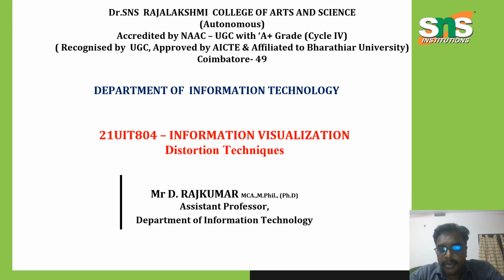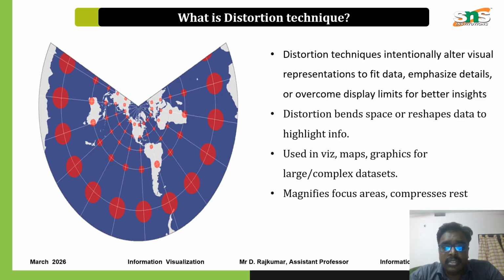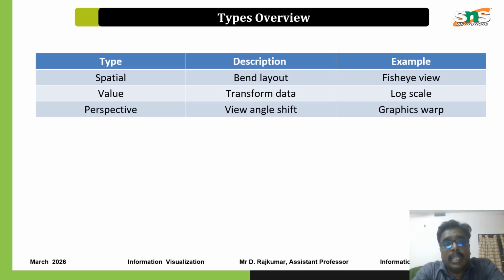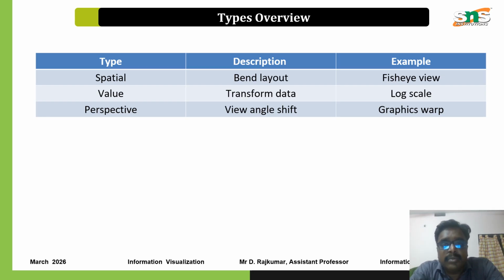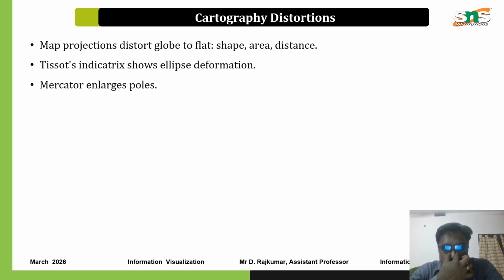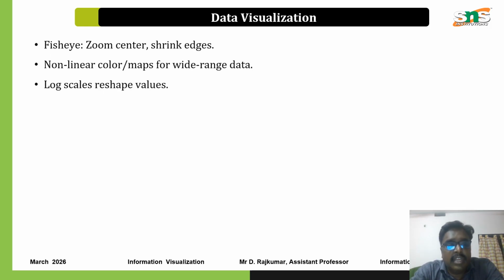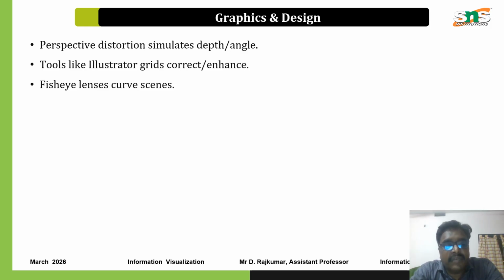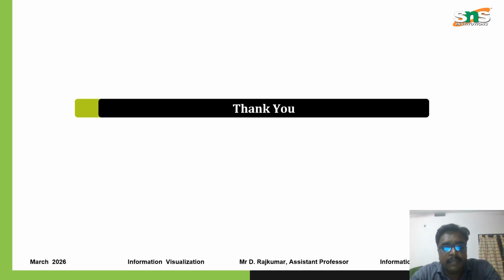Distortion Techniques | Information Visualization | SNS Institutions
Distortion Techniques in information visualization refer to methods that intentionally deform, magnify, or compress parts of a visual representation to address the challenge of displaying large or complex datasets within limited screen space. They enable focus+context views—showing detailed information in a selected region while preserving an overview of the surrounding data—without requiring users to zoom or switch views entirely.
The core idea draws from cartography, photography (e.g., fisheye lenses), and human perception. By applying non-linear transformations, distortion techniques allocate more visual space (higher magnification) to areas of interest while compressing less relevant regions. This maintains spatial relationships and global context, supporting better exploration and navigation in information spaces.
Taxonomy and Types
A foundational 1994 review by Leung and Apperley classified distortion-oriented techniques based on magnification functions:

Piecewise continuous — Bifocal displays (constant magnification in focus, reduced elsewhere) and Perspective Wall (varying along one axis, like folding a document).
Continuous — Fisheye views (radial or Cartesian), where magnification decreases smoothly with distance from the focus point. Polyfocal projections allow multiple foci.

Other geometric distortions include:

Cartesian distortion — Stretching along x/y axes independently.
Polar or radial distortion — Concentric magnification.
3D extensions — Applying similar principles to volumetric data or 3D graphs.

Modern variants incorporate interactive lenses, elastic hierarchies (e.g., in tree or network visualizations), and minimization of unwanted boundary distortions.
Applications and Benefits
Distortion techniques are widely used in hierarchical data (e.g., file systems via SunBurst with angular detail), documents, graphs, maps, and multidimensional projections. They reduce cognitive load by avoiding loss of context during detail inspection, making them ideal for large datasets in business intelligence, scientific visualization, and exploratory analysis.
Challenges and Ethical Considerations
While powerful, distortion can introduce perceptual biases or misinterpretation if not carefully designed (e.g., altered distances affecting judgments). Poor implementation may break mental models of spatial layout. In contrast, “deceptive” distortions—such as truncated axes, area-as-quantity in bubble charts, or 3D effects—are often unintentional or manipulative pitfalls that exaggerate trends and should be avoided for truthful communication.
Effective distortion balances fidelity, usability, and minimal visual artifacts through smooth animations, clear focus indicators, and user controls. As displays evolve toward immersive and large-scale interfaces, distortion techniques continue to play a key role in making vast information accessible and insightful.